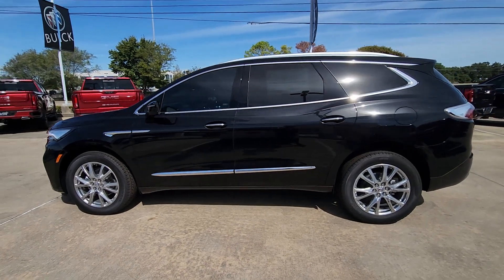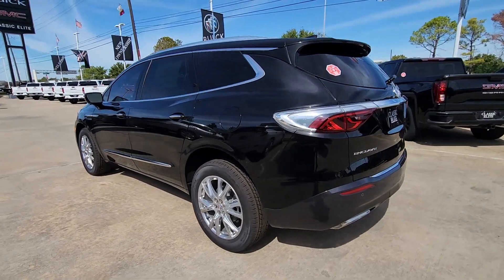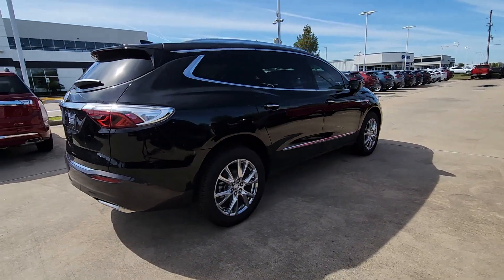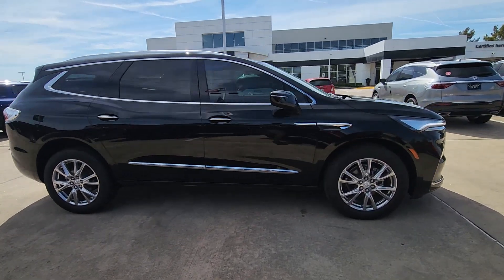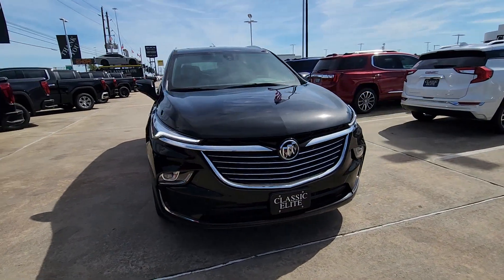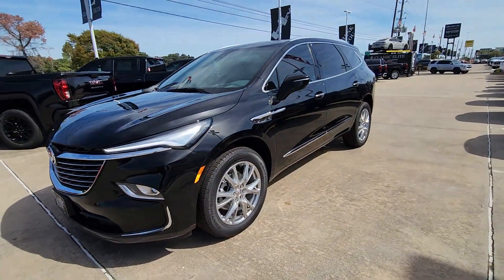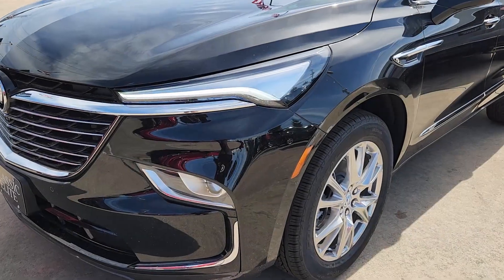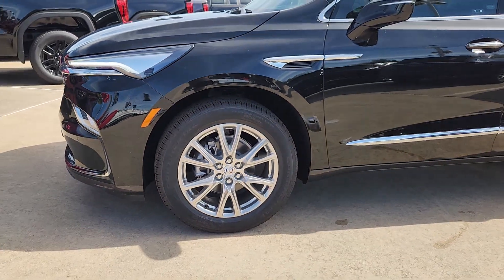2024 Buick Enclave Houston, Katy, Cypress, Pecan Grove, Rosenberg GRJ115596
Ebony Twilight Metallic New 2024 Buick Enclave Premium Group available in 16835 Katy FWY, Houston, Texas at Classic Elite Buick GMC. Servicing the Houston, Katy, Cypress, Pecan Grove, Rosenberg, TX area.

Ebony Twilight Metallic 2024 Buick Enclave Premium Group FWD 9-Speed Automatic 3.6L V6 SIDI VVT FWD.brbrWe proudly sell and service the Greater Houston Area. Including: Angleton Alvin Baytown Pasadena LaPort Texas City Channelview Humble The Woodlands Spring Conroe Spring Branch Memorial Cypress Jersey Village Katy Cinco Ranch Fulshear Bryan College Station League City Galveston Sienna Plantation Richmond Rosenberg El Campo Wharton Missouri City and Sugarland. 18/26 City/Highway MPGbrbrbrCall to save money and time. At Classic Elite our motto is what we live by everyday. So Relax. and Enjoy the Difference. $4000 - Classic Elite Discount. Exp. 12/04/2023 Classic Elite Discount available to everyone